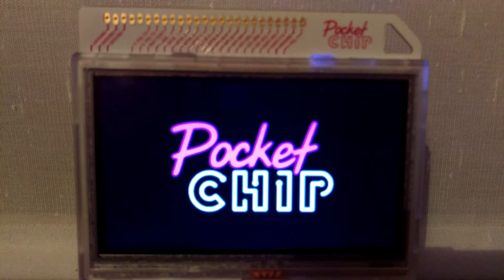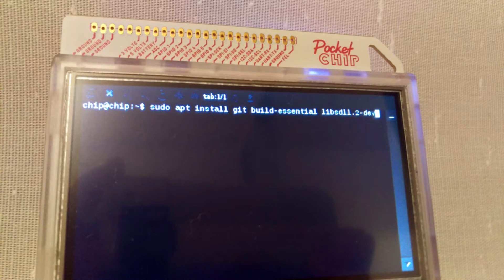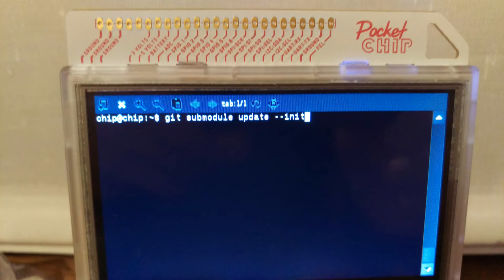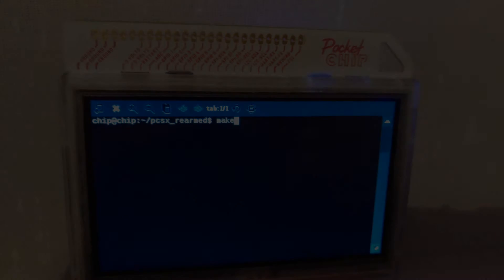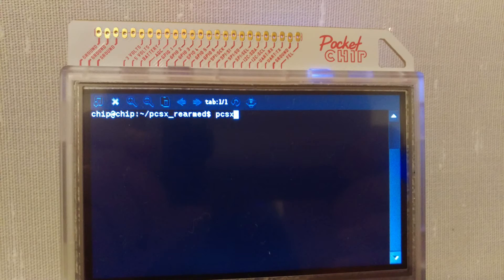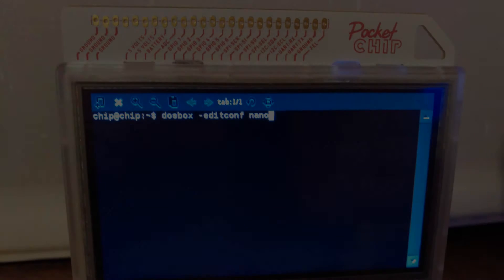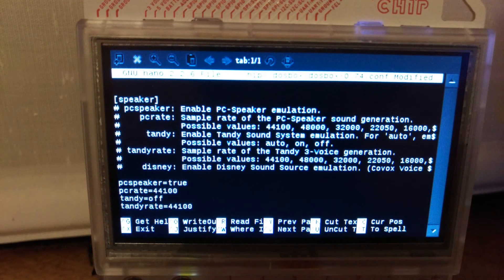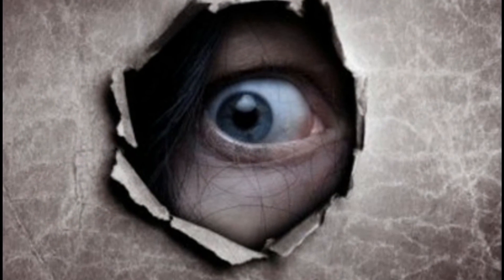Pocket Chip - Setting Up A PS1 Emulator And Dosbox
Welcome to Can It Retro, where each episode I will be doing a how to on more recent technology, to see how it holds up to emulating and playing everyone's favorite games from days gone by. This episode help you set up a PS1 emulator and DosBox on the Pocketchip!

SETTING UP  PCSX ReARMed

1)UPDATE THE LIST OF PACKAGES AVAILABLE TO THE POCKETCHIP.

2)INSTALL THE PACKAGE DEPENDENCIES FOR BUILDING PCSX REARMED.
sudo apt install git build-essential libsdl1.2-dev

3)MOVE TO THE CHIP USER'S HOME DIRECTORY.
cd ~

4)CLONE THE SOURCE CODE REPOSITORY FOR THE PCSX REARMED PROJECT USING GIT.

5)CHANGE WORKING DIRECTORIES SO THAT YOU'RE IN ~/PCSX_REARMED DIRECTORY.
cd ~/pcsx_rearmed

6)UPDATE THE SUPER MODULES.
git submodule update --init

7)TO CREATE THE MOST OPTIMIZED VERSION OF PCSX FOR POCKETCHIP, YOU'LL NEED TO TYPE IN THE CFLAGS INTO THE TERMINAL BEFORE YOU RUN THE .CONFIGURE SHELL SCRIPT.
CFLAGS='-mcpu=cortex-a8 -mtune=cortex-a8 -mfpu=neon' ./configure

8)TO COMPILE THE SOURCE CODE, JUST RUN MAKE WITHIN THE ~/PCSX_REARMED DIRECTORY.
make

NOTE)
Many PlayStation homebrew games are enormous, so it’s wise to use a USB flash drive. You can run the games directly off the USB drive and it will save you from filling up PocketC.H.I.P.’s onboard NAND storage.

On your laptop download and copy the game files to your USB drive.

Insert the USB drive into PocketC.H.I.P.

On the PocketC.H.I.P. home screen, tap on the file browser. Look for the USB drive in the left sidebar of the window and tap on it. This mounts the drive and makes the files accessible to the system.

9)START THE EMULATOR BY TYPING THE COMMAND BELOW.
~/pcsx_rearmed/pcsx

NOTE)
Use the up and down keys on the D-pad to scroll through the menu and enter to confirm your selection. To load a game, simply highlight the Load Game menu and press enter.

Then navigate through the list of files and directories with the D-pad. Many games use a .cue file suffix, but some use a .bin. It keeps you on your toes. When you’ve find the game you do want to load, highlight it and press enter.

SETTING UP DOSBox

1)INSTALL DOSBOX.
sudo apt update && sudo apt install dosbox

2)EDIT THE CONFIGURATION FILE.
dosbox -editconf nano

3)ONLY THE FOLLOWING NEED CHANGING. LEAVE EVERYTHING ELSE AS IS.

    fullscreen=true
    fullresolution=480×272
    windowresolution=480×272
    output=overlay
    tandy=off

NOTE)SAVE THE CHANGES TO THE FILE AND EXIT THE TEXT EDITOR.

GAMES ARE WIDELY AVAILABLE ON THE INTERNET. SEVERAL OF THEM ARE NOW SHAREWARE SO YOU SHOULD HAVE NO ISSUE AT ALL FINDING SOME.

4)YOU SIMPLY TYPE DOSBOX GAMENAME WITH GAMENAME BEING THE FULL PATH OF YOUR GAME. IF YOU HAVE A GAME ABOUT MONKEYS ON AN IRELAND FOR EXAMPLE IN YOUR HOME DIRECTORY AND ITS CALLED MONKEY.EXE TO RUN YOU SIMPLY TYPE.
dosbox monkey.exe

NOTE)
CTRL+Q quits a DOSBox game in a hurry. While it won’t quit the main DOSBox program, it will get you back to the DOS C:\ prompt. From there just type exit and press enter to quit.
Disabling the sound to improve performance. This can be done within most games under the Settings or Configuration menu. Every game differs a bit, but it’s worth experimenting with different configurations.